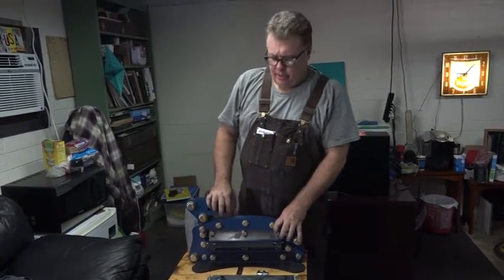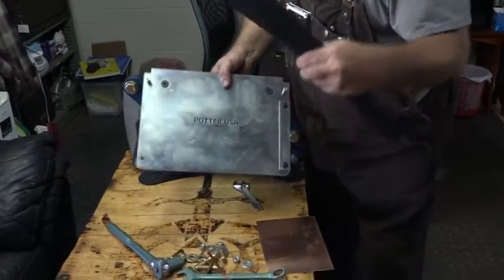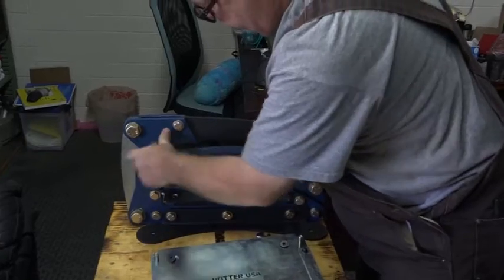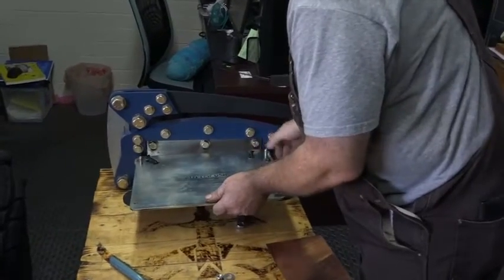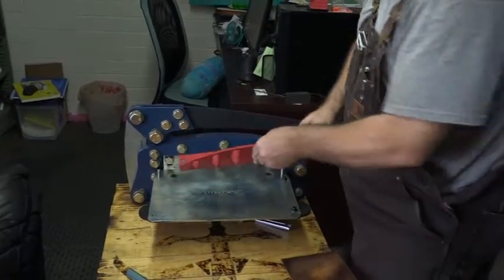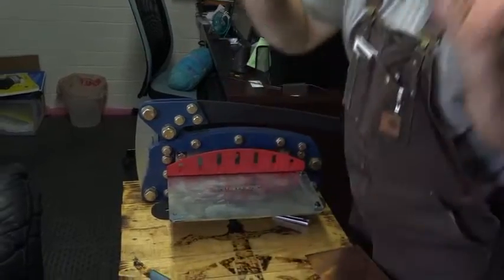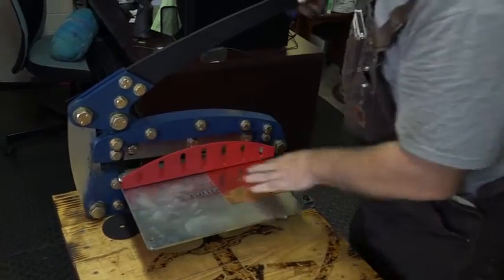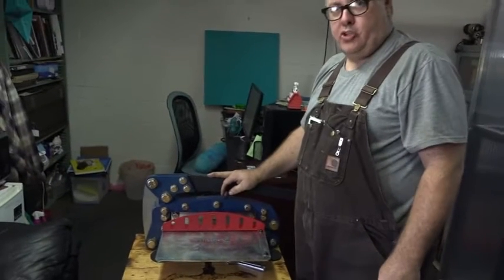Potter Guillotine Shear Assembly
In this video, Kevin will be demonstrating how to assemble the guillotine shear when it arrives to you in the mail!